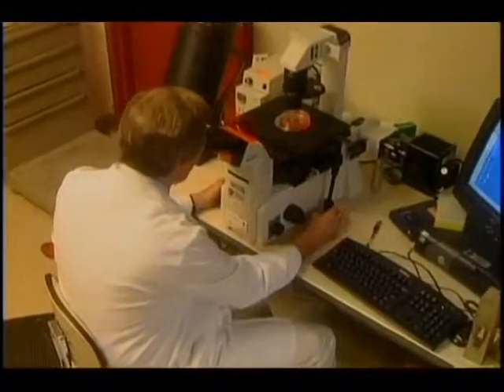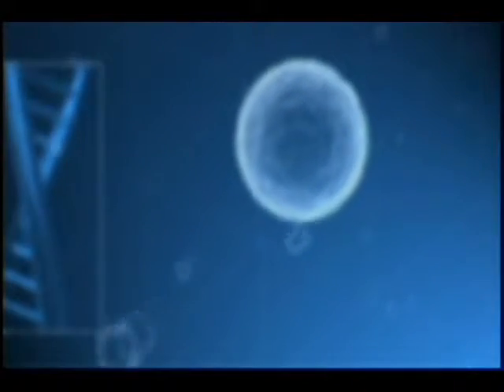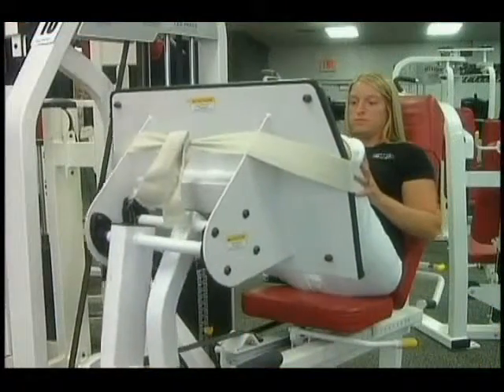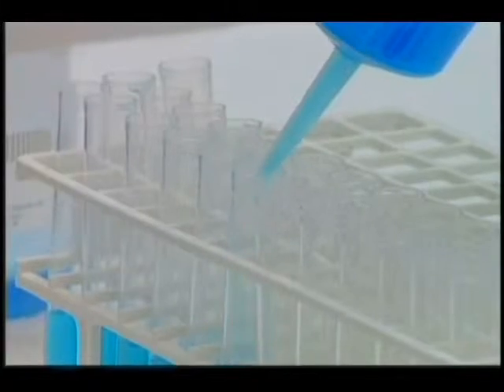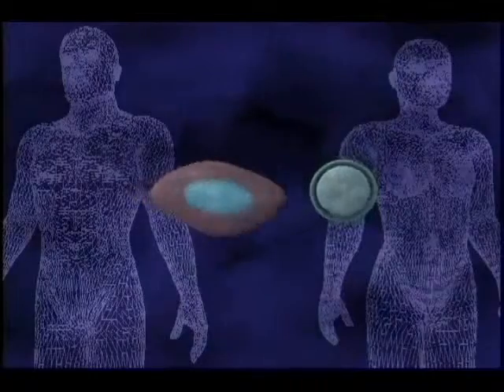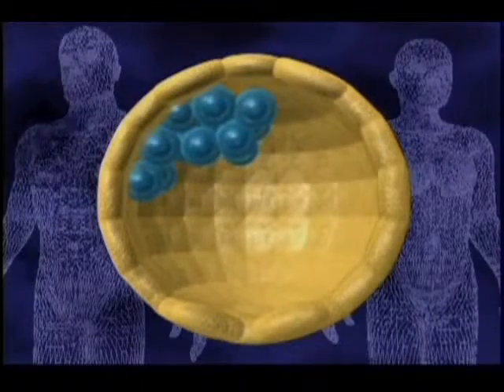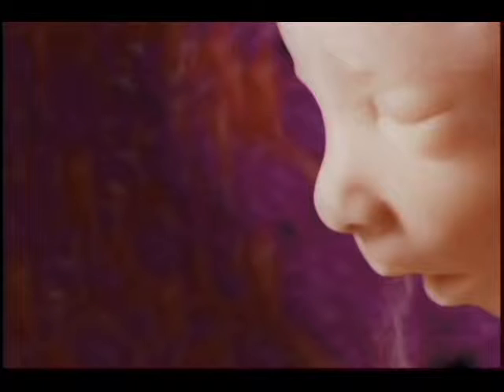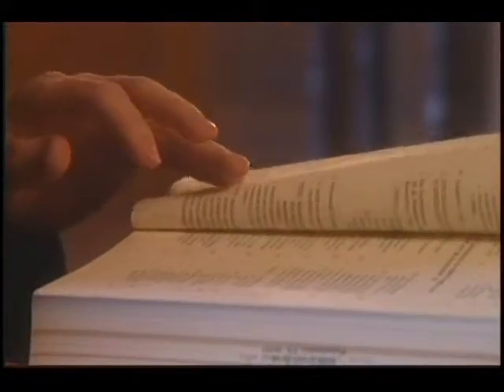Woman To Woman-Ep. 184 Part 2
The woman to woman show